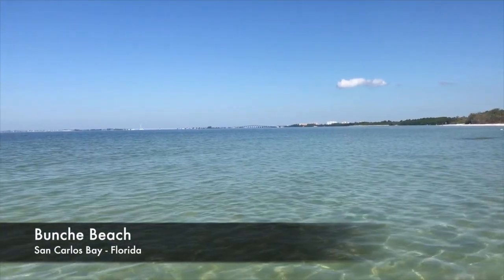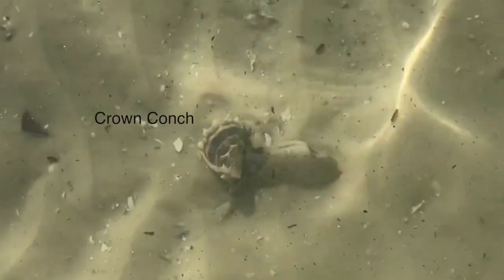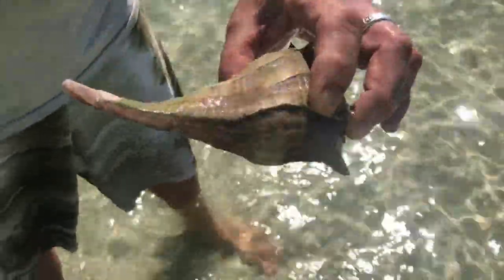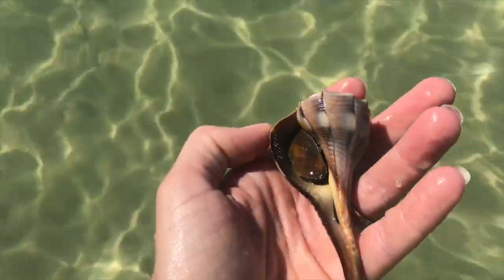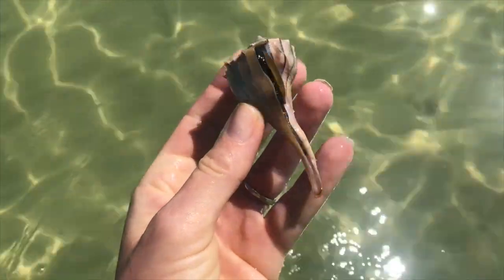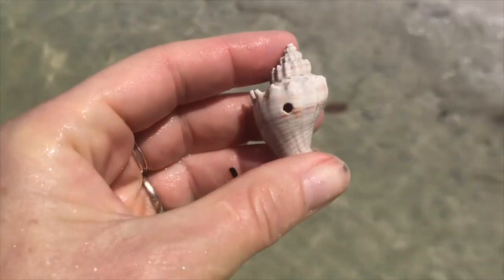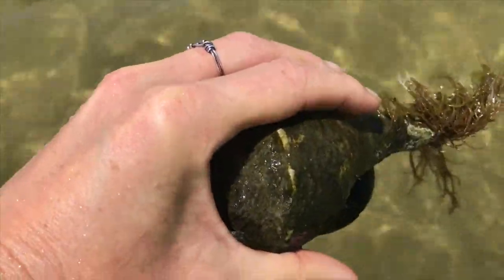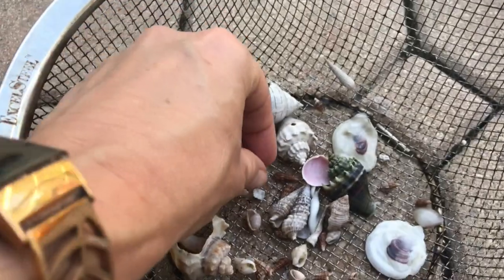This beach is ALIVE!! Beach combing and shelling - TONS of live crown conch and lightning whelk.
When I'm looking for critters, I head over to Bunche Beach. This was my first visit since the beaches were closed, so this video is a bit of a long one. If you'd like to see the whopper of a lightning whelk and sea horse we found, the video link is